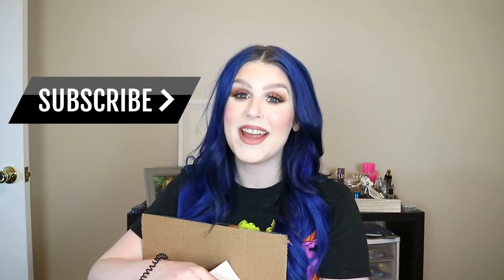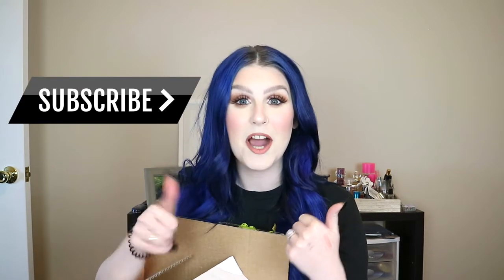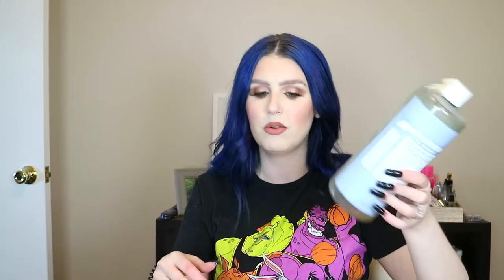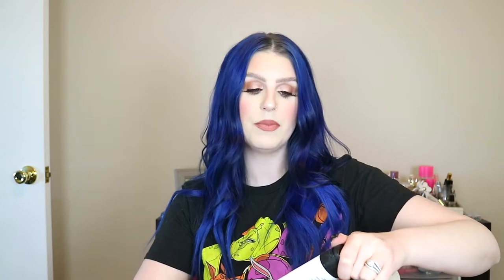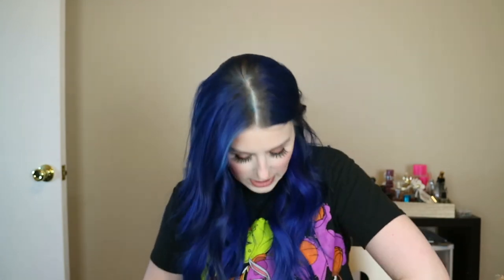GOING THROUGH OVER A YEAR OF MY HOARDER GARBAGE | ONE YEAR OF BEAUTY EMPTIES | OHHMAZING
Hi friends! Take a drink every time I talk about Clinique Take The Day Off. Take a peak into my box of goo-hoarding garbage that  I have collected for OVER A YEAR. Its really interesting to see what have been my go to products & remember some items that I totally forgot about. Comment what your ride or die products are!

PRODUCTS USED IN VIDEO:

HONESTLY… there’s so many but here are a few of the holy grails

Cerave PM Moisturizer-

Mario Badescu Glycolic Acid Toner-